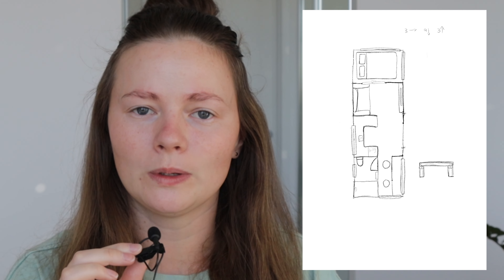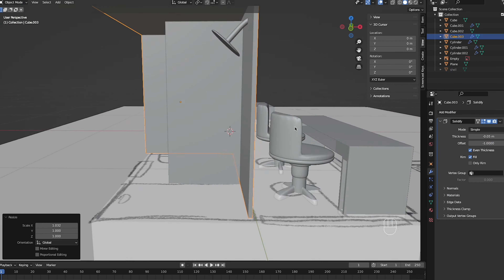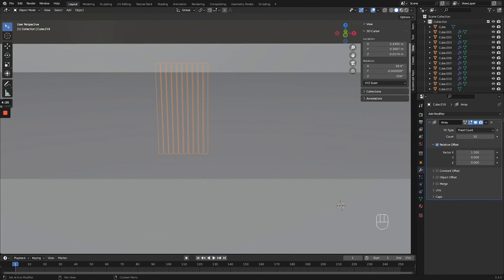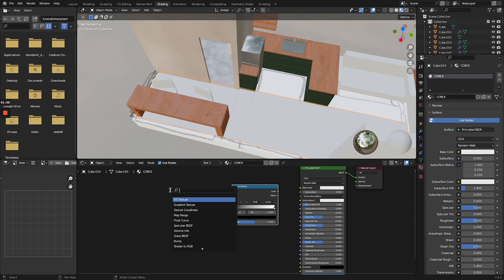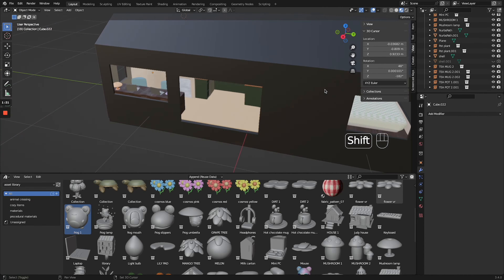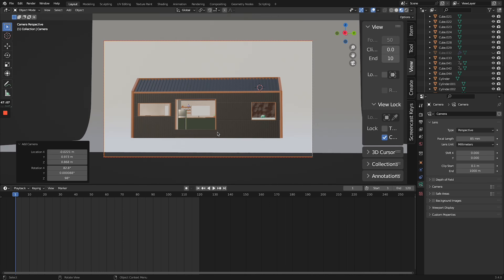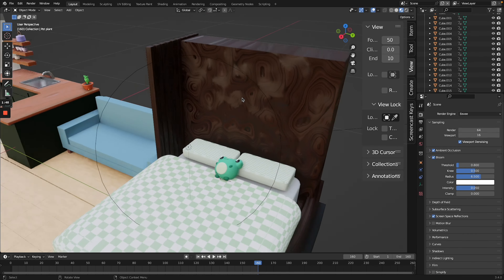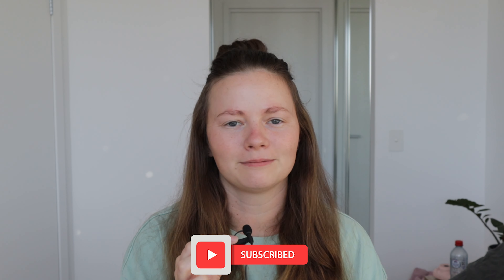Designing MY DREAM Tiny House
Today we will be designing my actual dream tiny house in Blender. For the past 4 years, I have wanted to build a tiny house. Designing the house as a 3D render is the first step in the process to bring this to life!

Honestly, if this video gets 10k likes I will build it in real life!

* About Me **
Hi! I am Brittany a brand designer based in Australia but from New Zealand. I recently discovered my love for 3D and want to share my Blender progression videos. I loved to create 3D, branding design, and packaging videos.

0:00 - Introduction